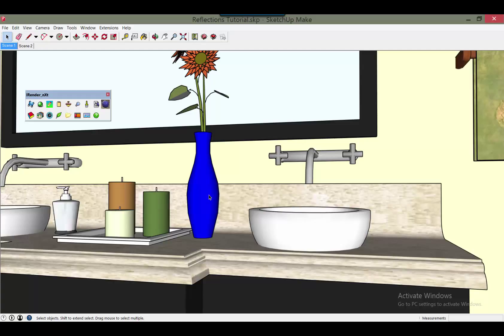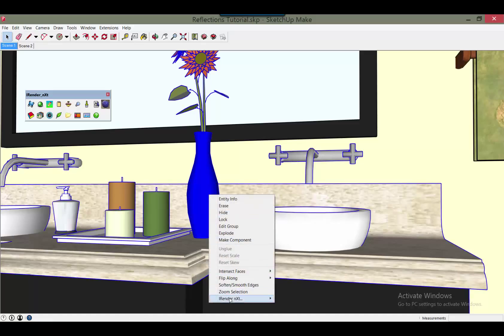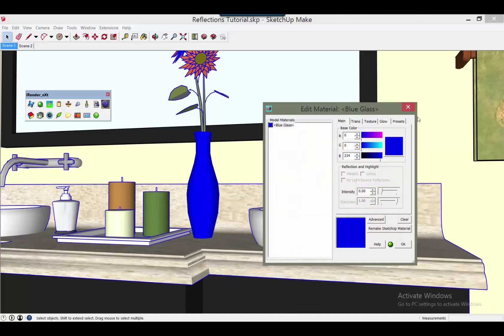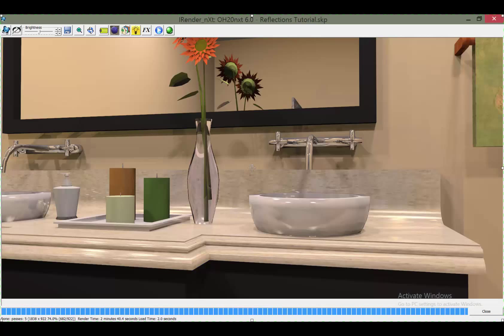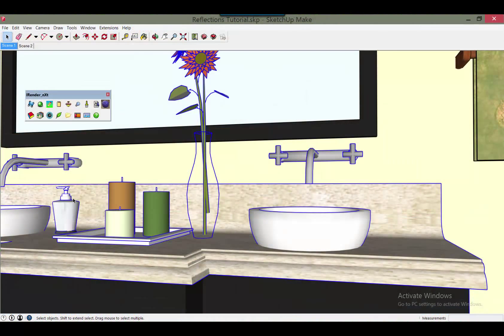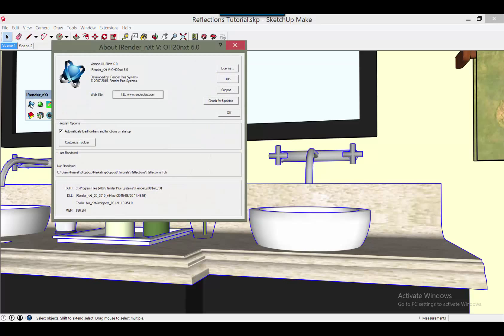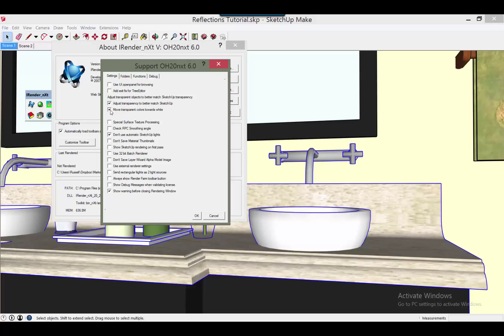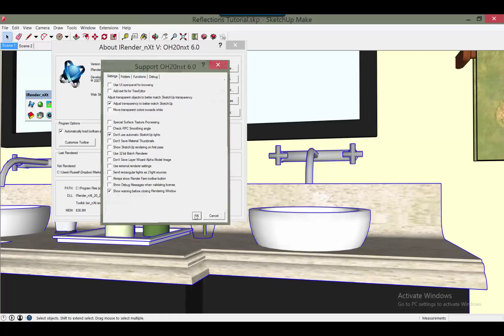SketchUp Rendering Tip - How to Render Colored Glass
This is a very brief video tip - How to render glass in any color with IRender nXt.  The method is easy to understand and will provide IRender nXt users with a reliable way to render glass in SketchUp models in any color.